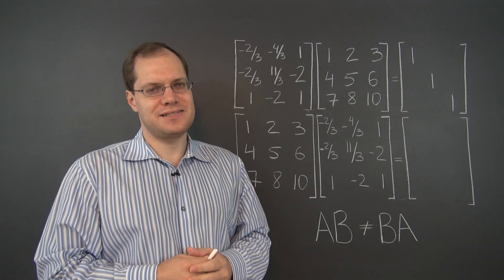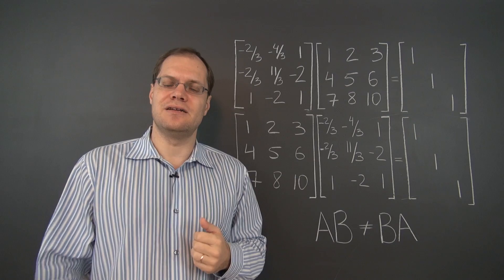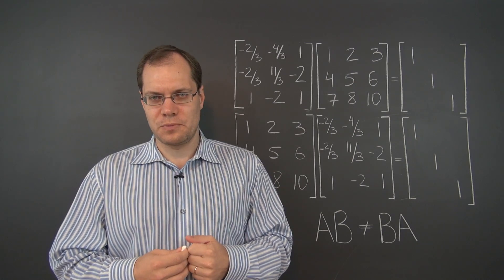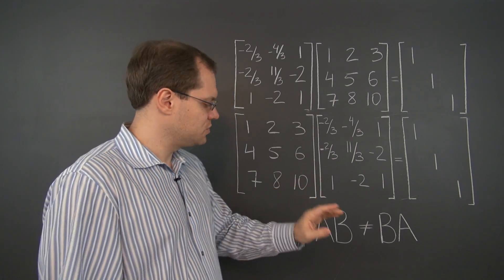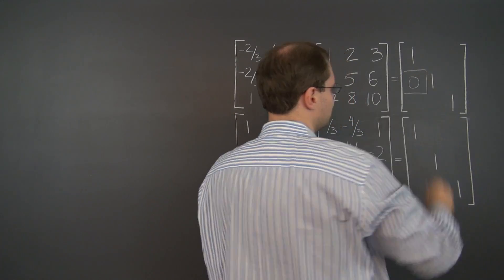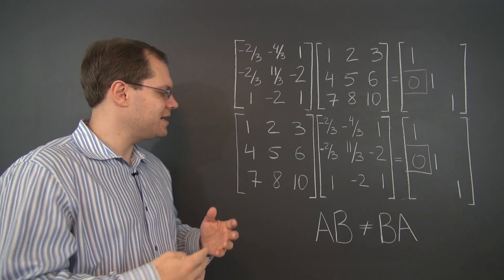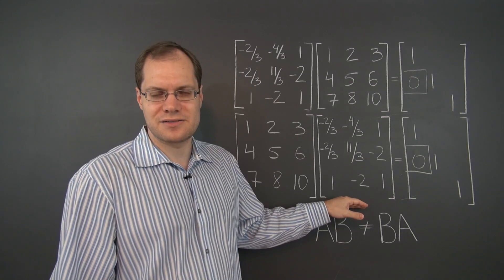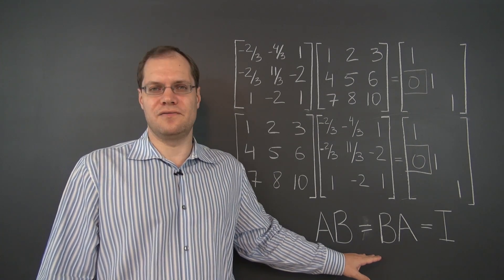Linear Algebra 11o: There Is Only One Inverse Matrix